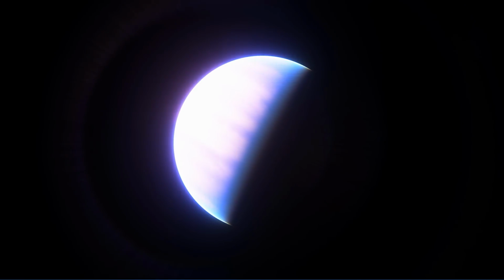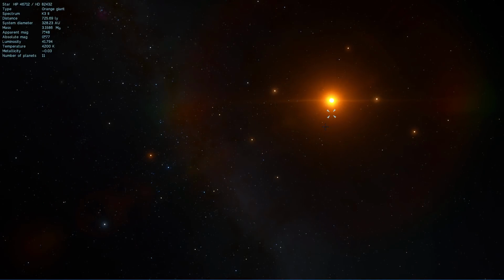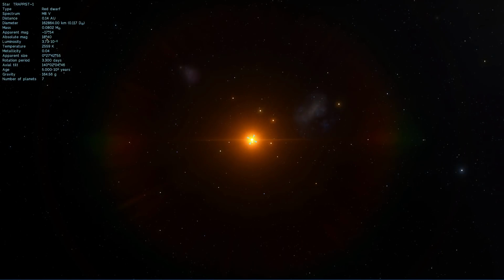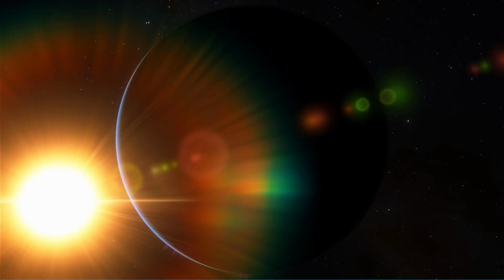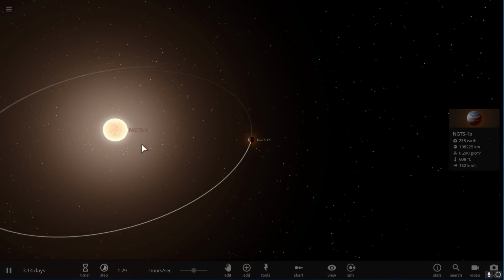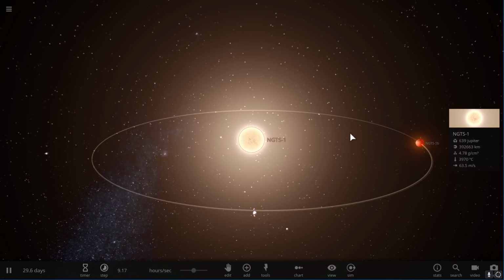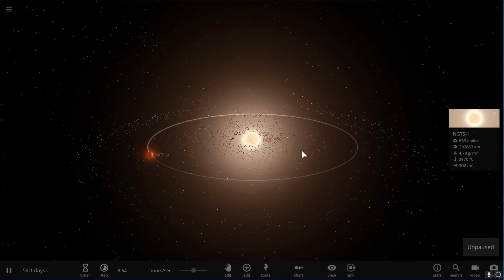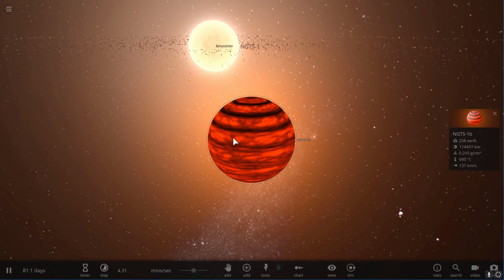Monster Planet Around A Tiny Star - NGTS-1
In this video, we will talk about NGTS-1.